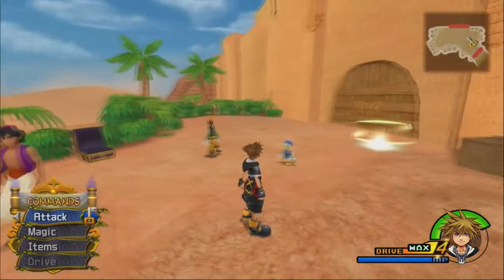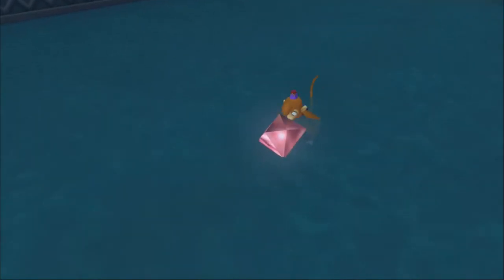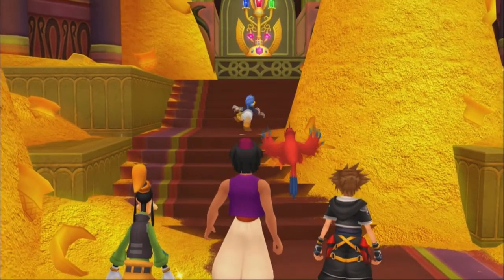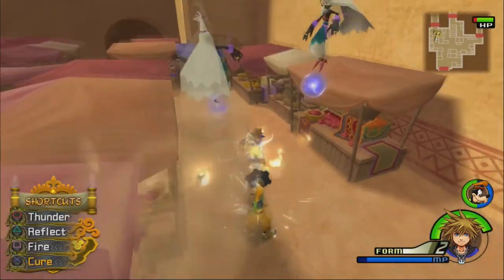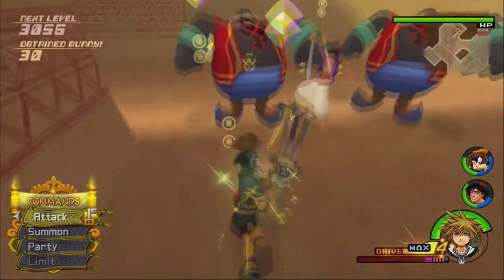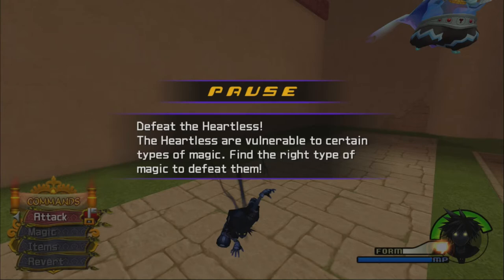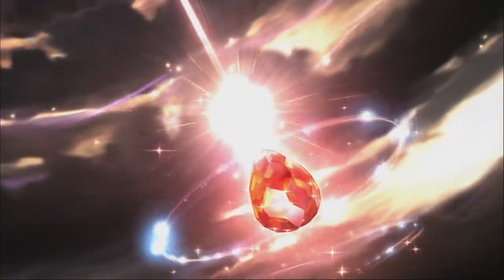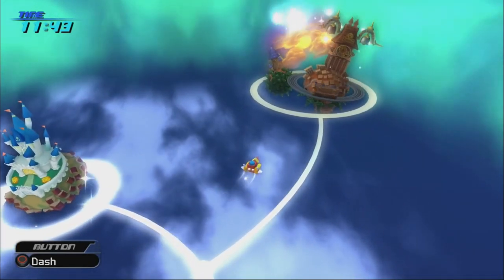Kingdom Hearts II Final Mix Part 19: in which Arty discovers a broken limit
Not sure why I never used Aladdin's speedster limit before. It's amazing.